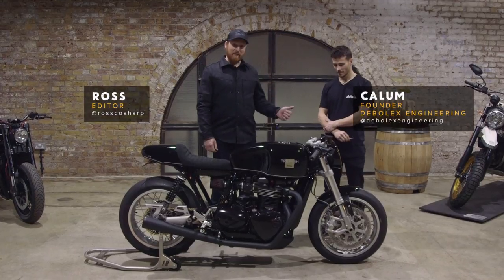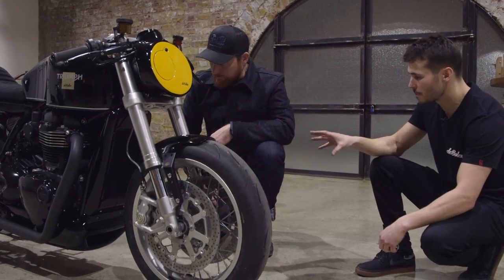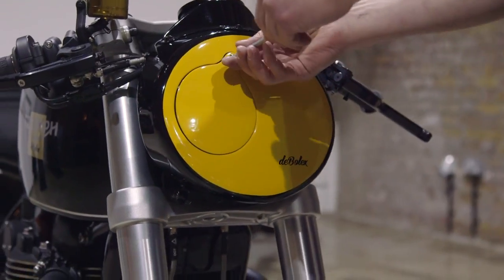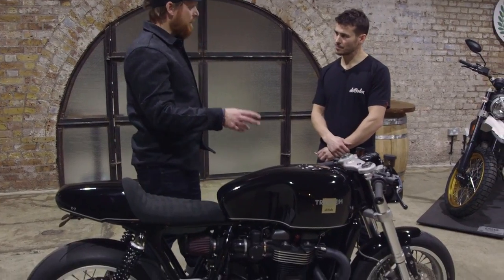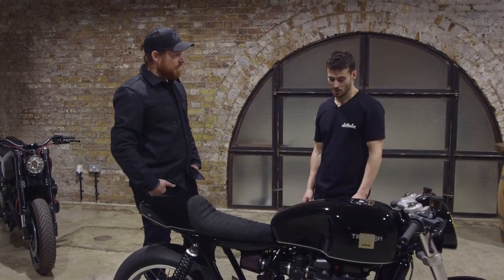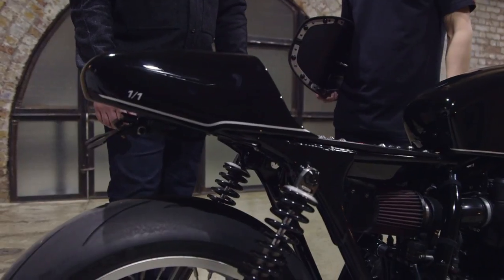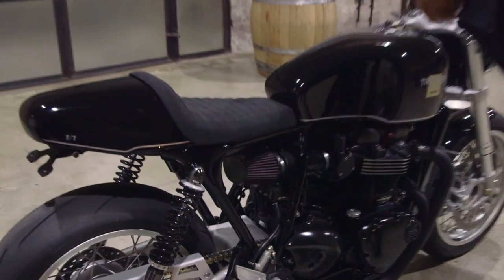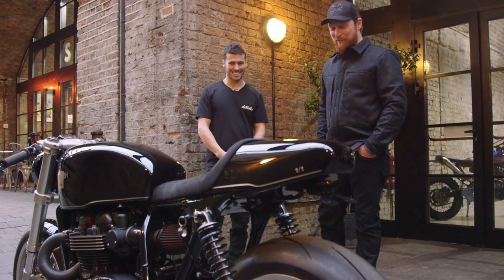Triumph Thruxton R 'deBolex Special'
We're back with Calum from deBolex Engineering showing us around and talking us through the build of another one of their stunning 1/1 customs, Their Triumph Thruxton R.

From the bespoke aluminium fuel tank, belly pan and other pieces of the finest hand-made bodywork, to the tidiest new full wiring loom laden with clever tech, this build epitomises the attention to detail we have come to expect (but certainly not take for granted!) from deBolex.

The fit and finish is truly beautiful yet still functional. Although despite its modern fixtures and fittings, it has still been able to retain the soul and feel of a traditional cafe racer. Even down to the old school 'shake of the tank' fuel level reading.